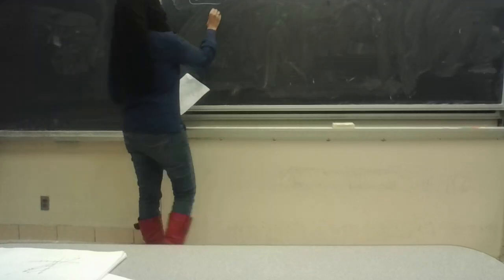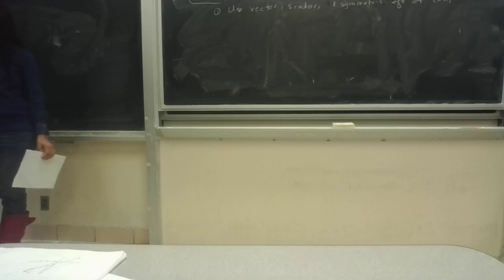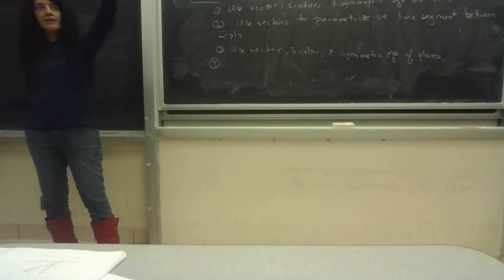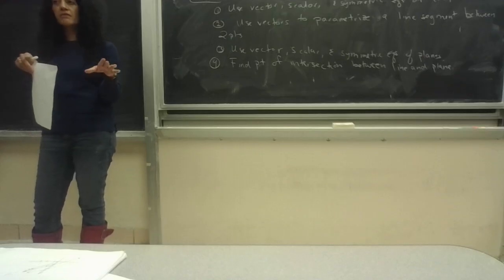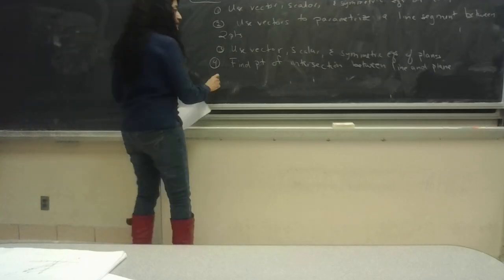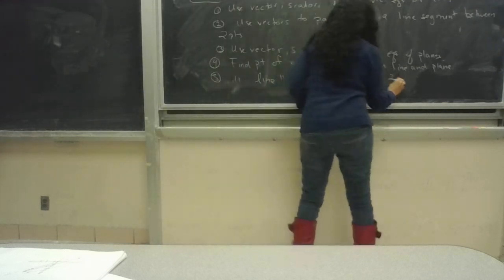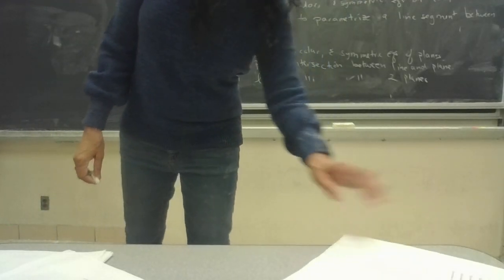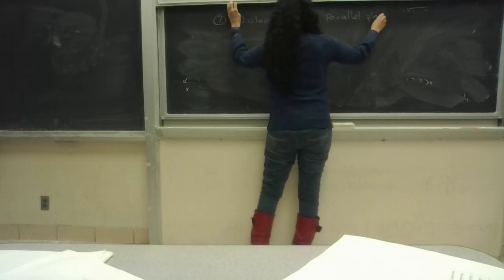Skills associated to vector equations of lines and planes